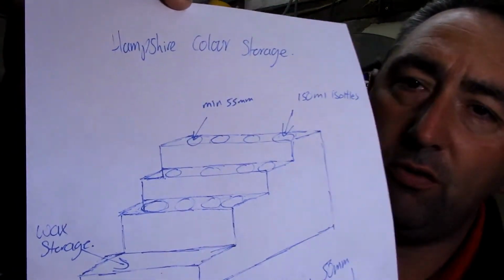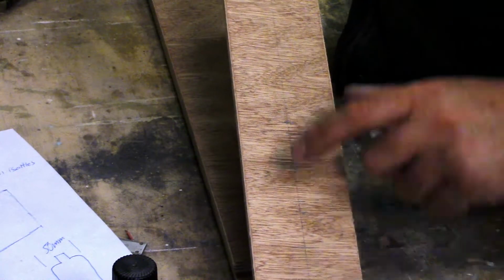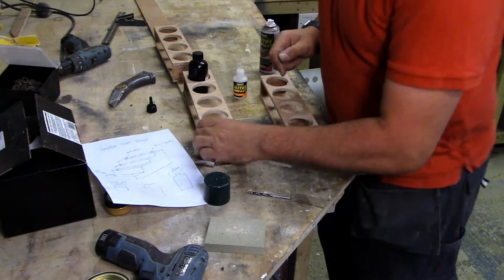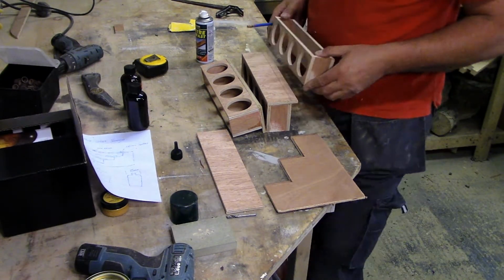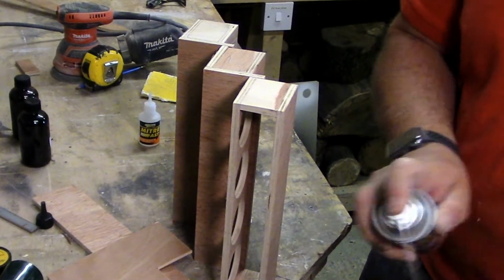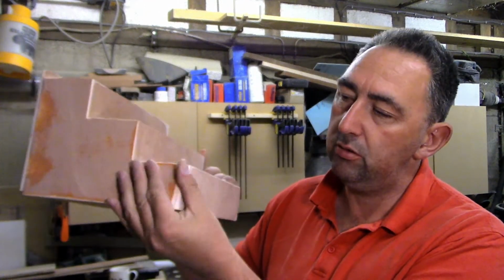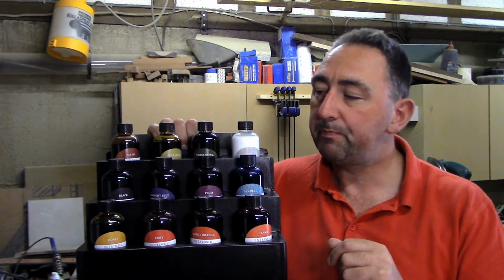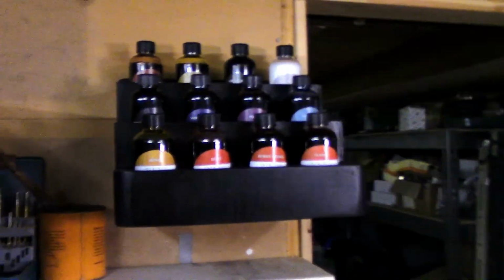Hampshire Sheen Intrinsic Colour Storage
I decided to make a storage unit for all the Hampshire sheen colours i got from makers central. So I thought I would video it for you and hope it helps someone out.

I have now been turning for just over a year and have learn so much in the short time. But i now want to expand into other Crafts so get ready for some new ideas in 2019.

I want to bring you folks along for the learning journey as i am sure their will be some fails along the way but thats what learning is all about.

Music Used